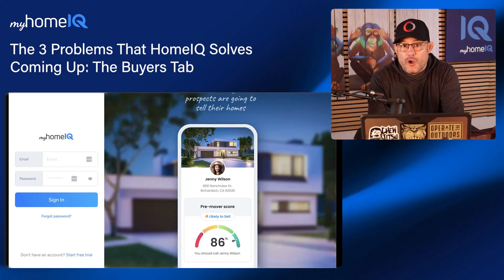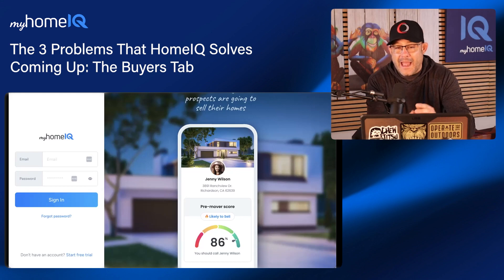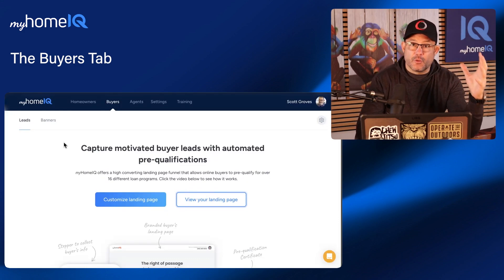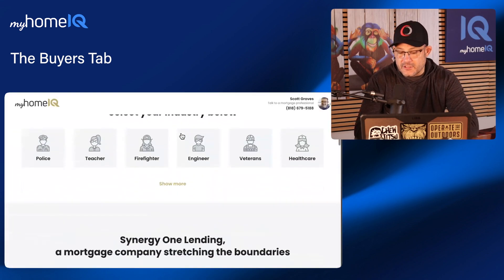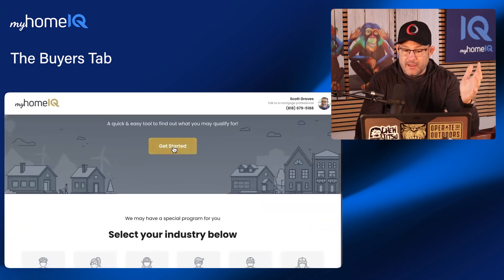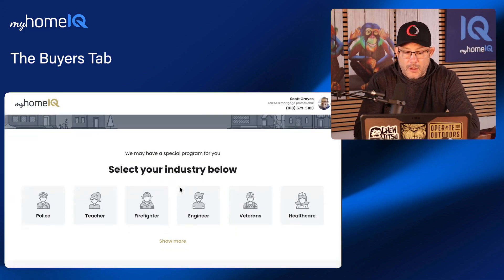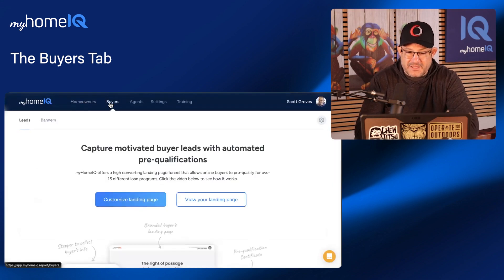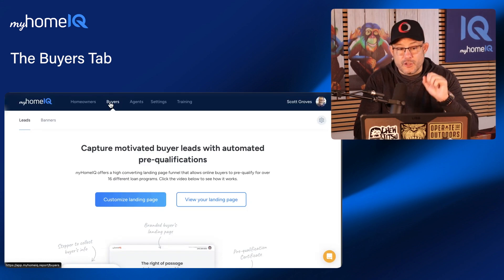The Buyers Tab - How To Use myHomeIQ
Another tab you're not going to want to overlook is your buyer's tab. What this allows you to do is this allows you to have lead capture forms, lead capture websites, lead capture landing pages built for you by Home IQ.

So all you've got to do is go to the buyer's tab, go to the leads. You can customize your landing page for the sake of time. We're just going to look at the landing page and you can pick the colors. All the disclosures are on here. Your MLS license, everything. This is just a page that you can send out to people and mentioned, Hey, if you're looking to buy, sell or refinance a house, we'd love to just be here as a resource, right?

Your potential buyer can see if there's any industry programs available to them. Spoiler alert, all this is going to do is put them into your lead funnel so that you can start to follow up with them, find out more about them getting preapproved. And there is even a short kind of pre-approval template that the client can fill out here, and then that information will just drop directly into your homeowners leads tab by using this website.

Don't sleep on this website. It's built for you by Home IQ. You can just have it up there as another lead capture tool and another way to get people into your funnel of potential new homeowners and existing homeowners who will then, of course, start to get your home IQ report.

Answering all your Mortgage Questions and demystifying your Mortgage Mysteries.

- Book time DIRECTLY on our Calendar to get all your questions answered

- Link to apply for a mortgage or get pre-approved in ALL 50 states.

@ScottGrovesSquad - Instagram

Our team can do your mortgage -OR- can refer you to a great loan officer ANYWHERE in the country. We are here to serve with all your mortgage needs.

Scott Groves, a 20 year veteran of the mortgage industry, and active Loan Officer who has funded over $1Billion of mortgages in his career... answers all your mortgage questions on this channel.

Whether you're a first time home-buyer, looking to refinance, or looking to sell your home & get a mortgage for your dream home, this channel can help clear up some questions. Didn't find what you are looking for on this channel? Just email Scott Groves with ANY mortgage question for a home loan ANYWHERE in the country. We will respond to your inquiry within 24 hours & will make a video for this channel answering your question.

Scott Groves - Loan Officer with Synergy One Lending as of the time of publication of this video. NMLS #365178